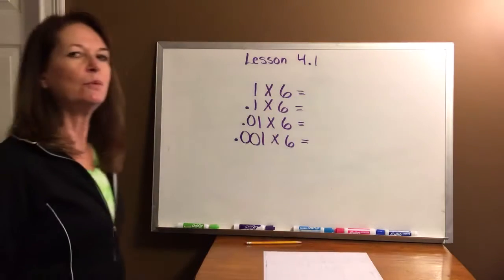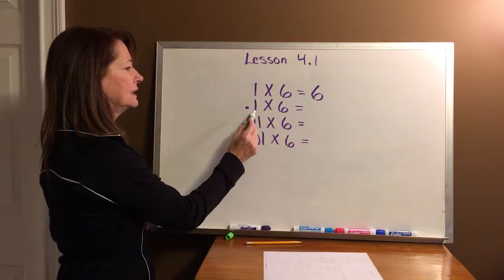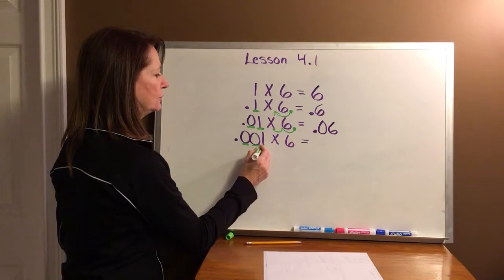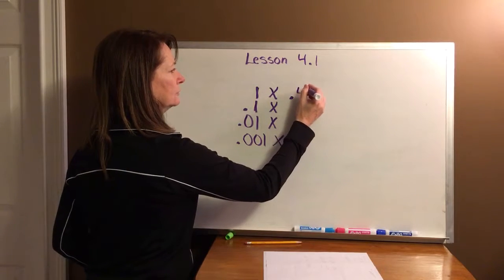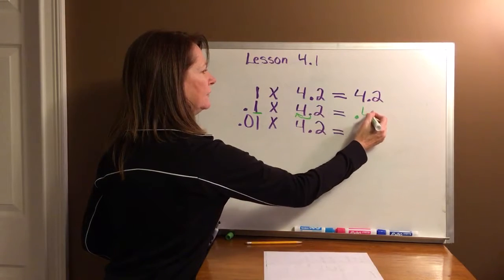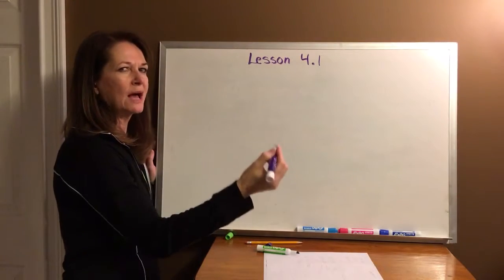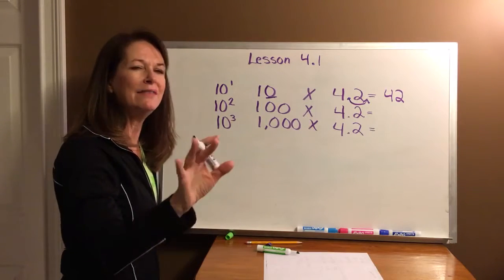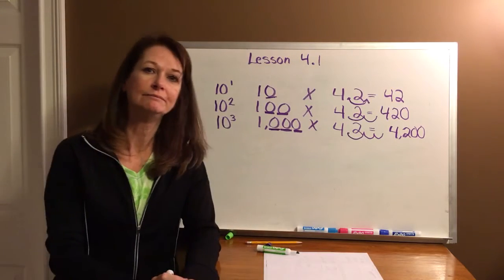Mrs Toillion- Go Math Lesson 4.1